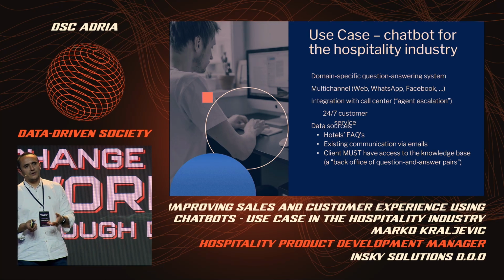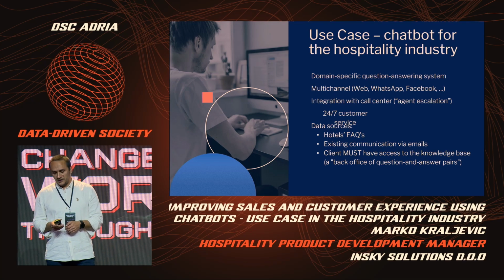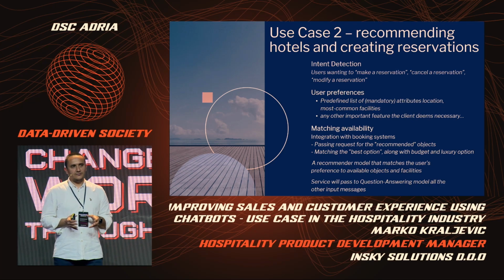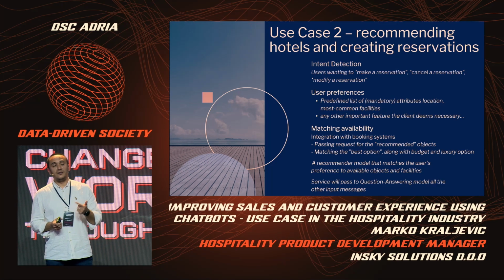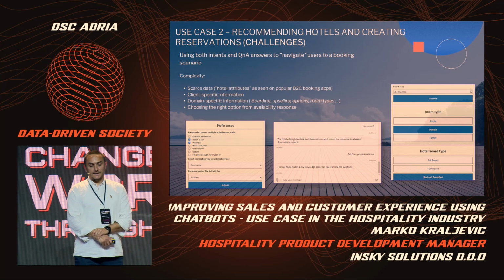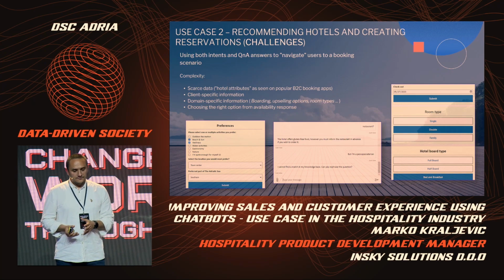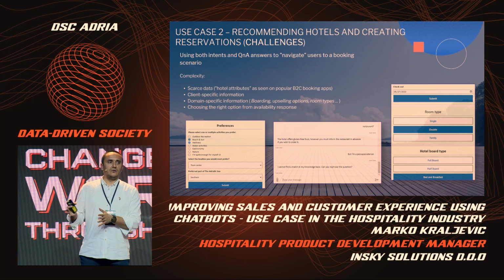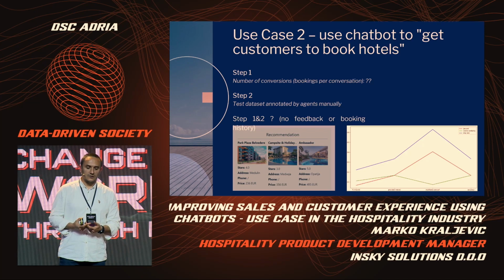Improving sales and customer experience using chatbots | Marko Kraljevic | DSC ADRIA 23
Marko showed how In the age of large language models, we often overlook how businesses actually want a higher degree of control over what is being passed as information in chatbot services. That being said, they are quite open to building knowledge bases that chatbots can use, as well as improving customer experience with translation layers and connecting the service with a loyalty program. But what they really want is to increase their sales... Using several smaller models as functionalities, we are building a chatbot that recommends the best possible hotel booking based on customers' preferences.

This talk was held at DSC ADRIA 2023